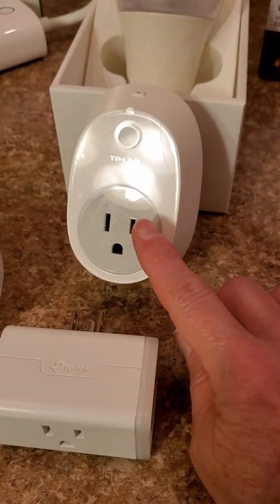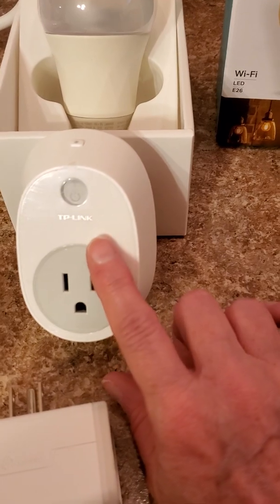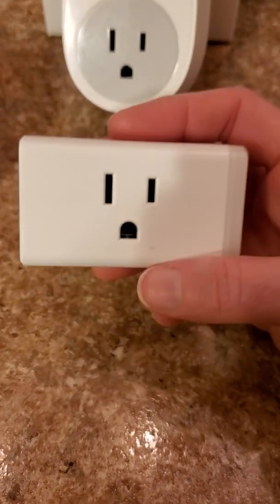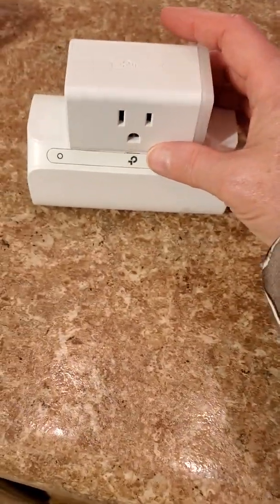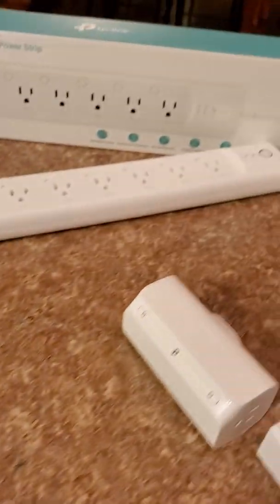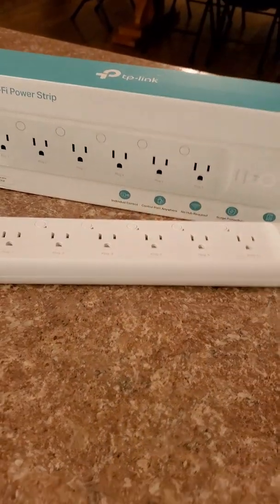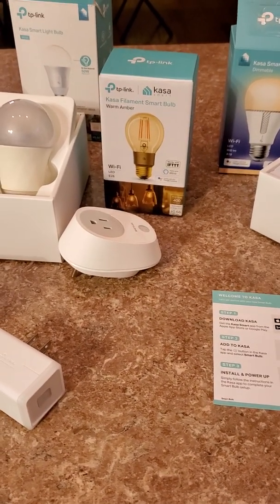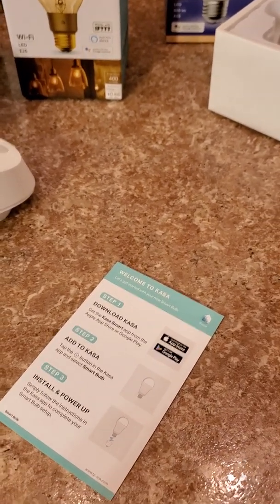Smart Home products I use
Smart home products are getting more popular. Here is most of my products...
My top pick smart bulbs.
Second favorite is my smart plug that I can plug 2 devices into.
But all of these I love for various reasons.
All of my products are Tp link... kasa
I stuck with that brand and I love it.. easy to pair to your internet and to Alexa...
Hope this gives you ideas if you haven't jumped on the smart home band wagon.